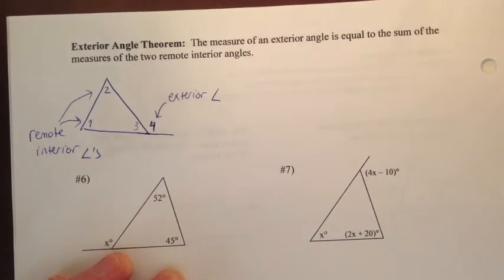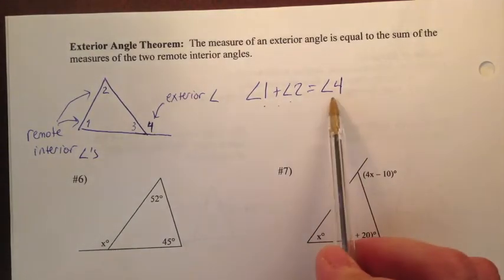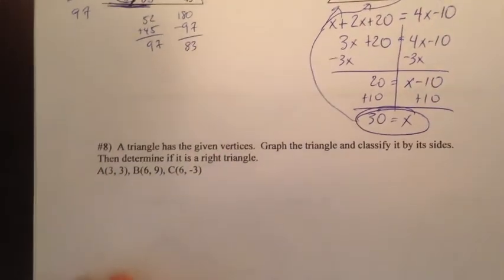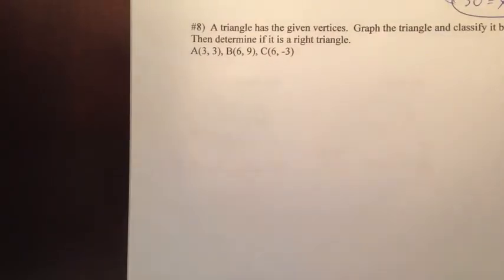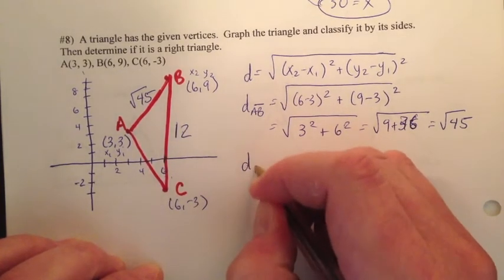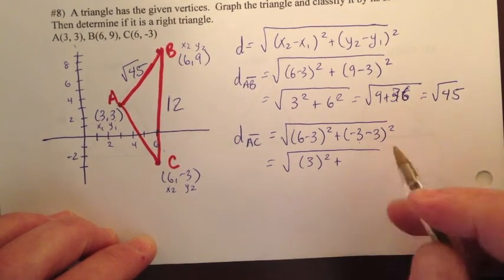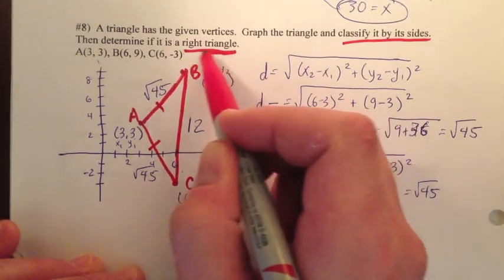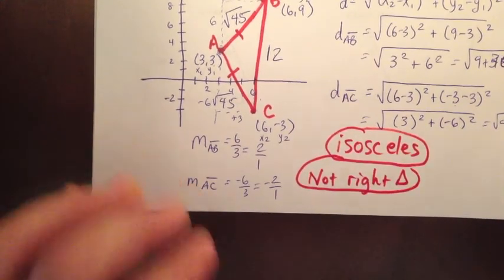Geometry Notes 4-1 Classify Triangles, Angle Measure Part 3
Geometry Notes 4-1 Part 3